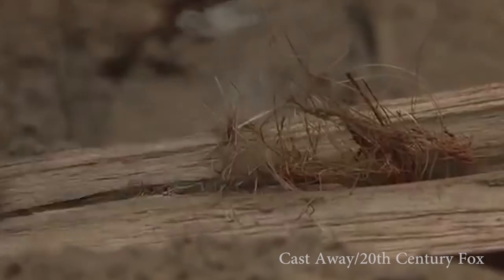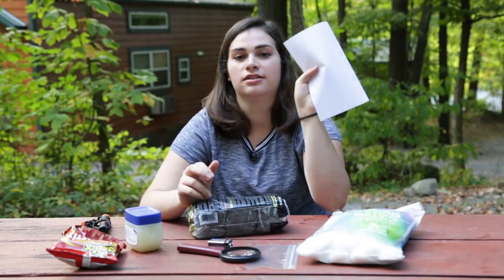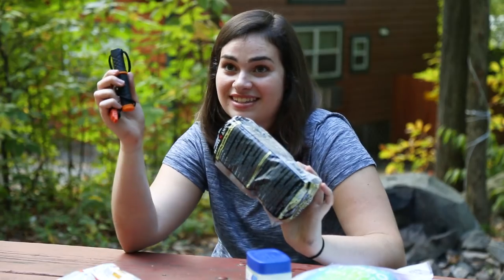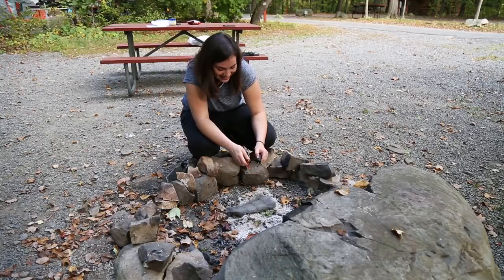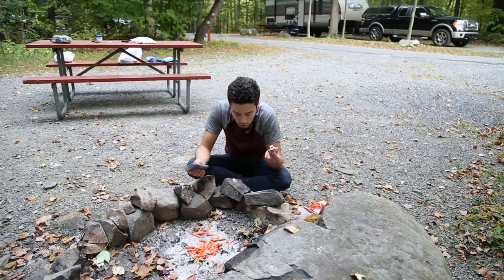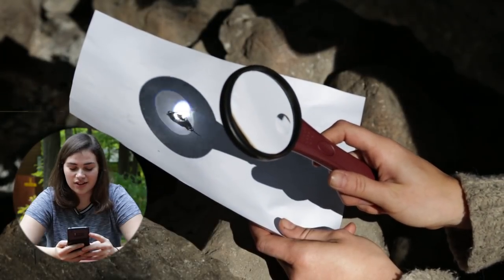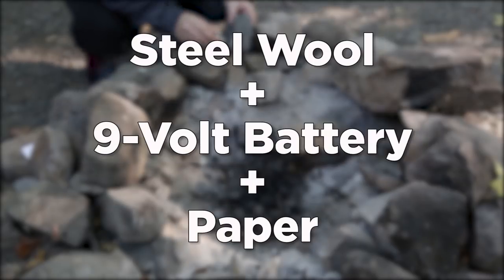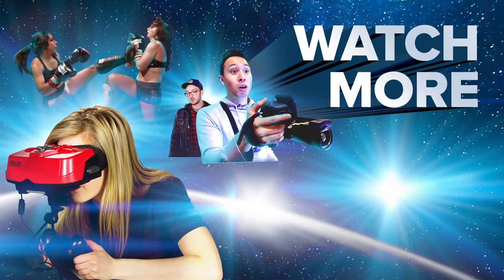We Tried To Start A Campfire Without Matches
MUSIC
SFX Provided By AudioBlocks
Bad Boy_Full Mix.aif
Licensed via Warner Chappell Production Music Inc.
Sons Of Apathy_Full.aif
All Hail Baby Man_Full Mix.aif

STILLS
Burning campfire
Frozenmost/Getty Images
3d symbols
enot-poloskin/Getty Images

Footage provided by VideoBlocks
Burning camping fire in the night, stars sky background
sefoma/Getty Images
Lighter in hand - Slow Motion
mindopen/Getty Images
The match moves on the side of the matchbox and light the fire. Macro
cinejinn/Getty Images
Moving through a lush green forest floor
Studio-fi/Getty Images